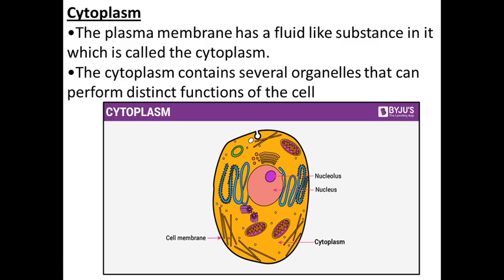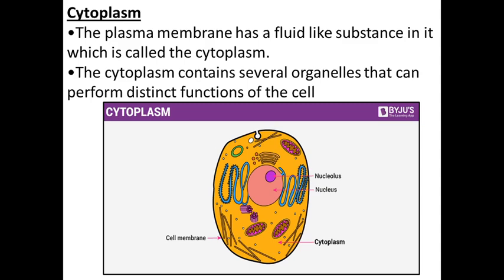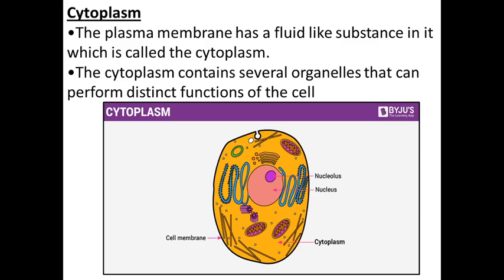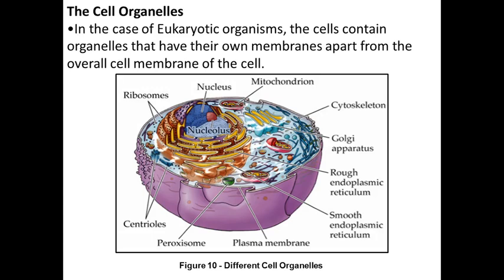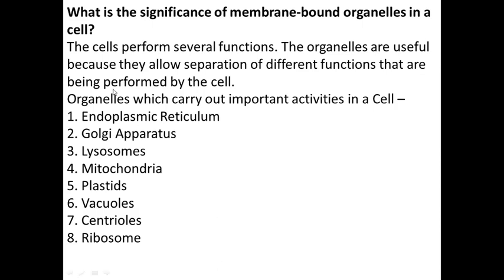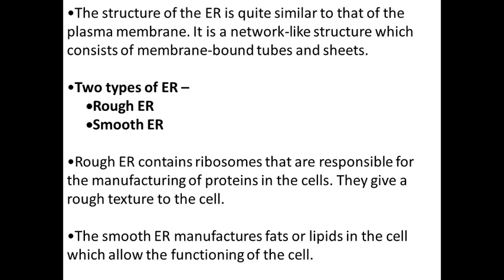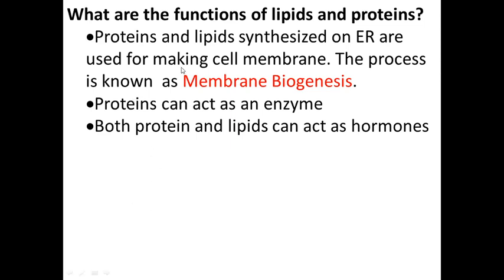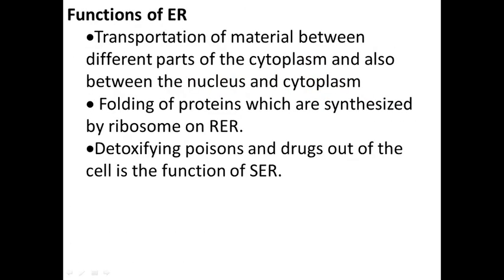CLASS 9 SCIENCE CHAPTER 5 THE FUNDAMENTAL UNIT OF LIFE SESSION 6